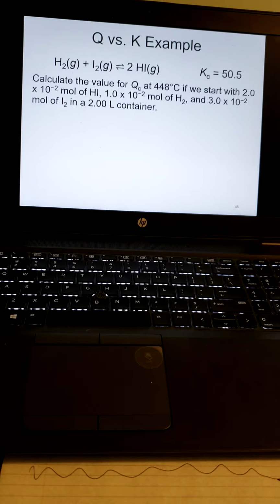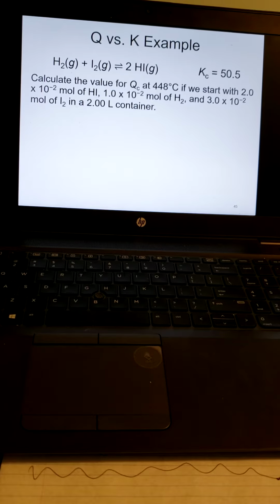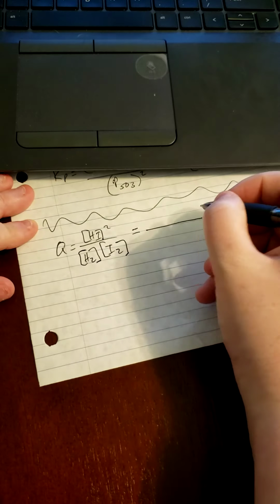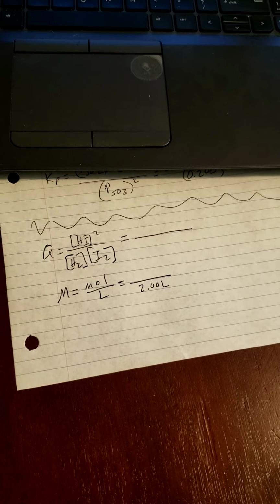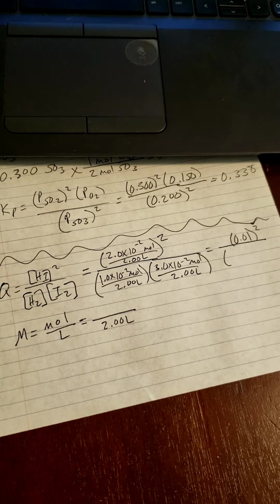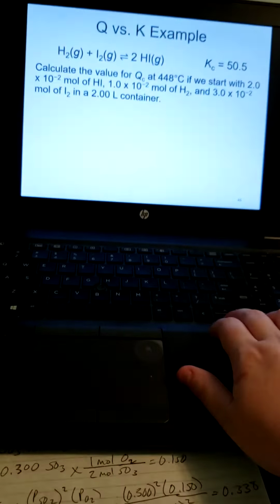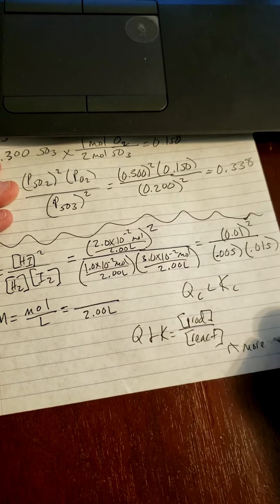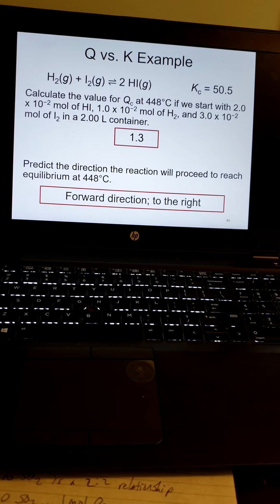Chem I - 3/25 video 6